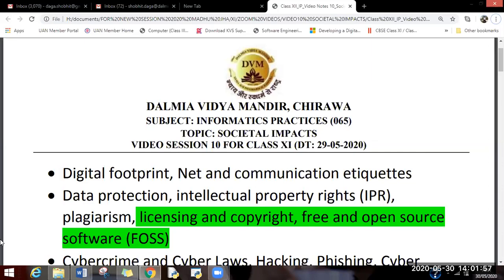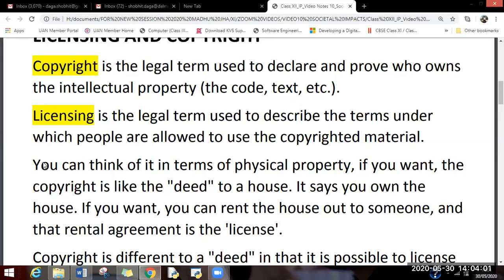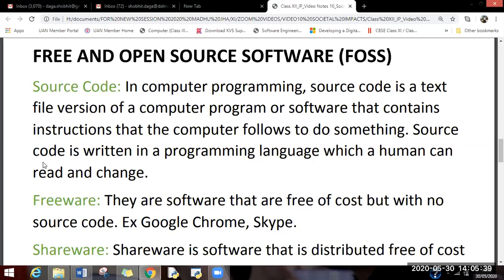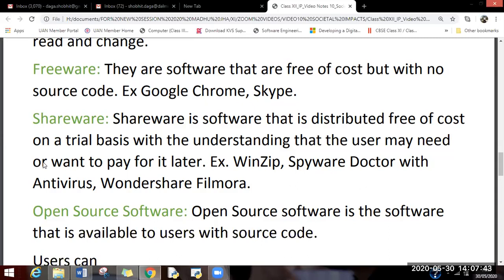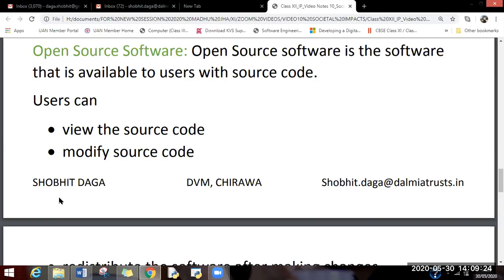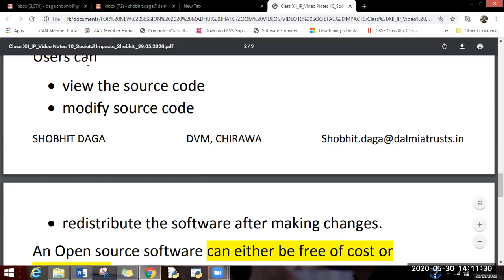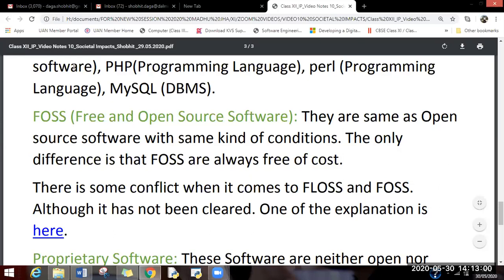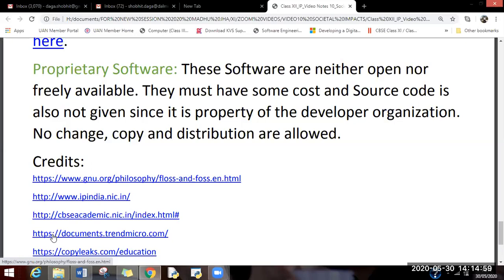Class-XI | IP (065) | Societal Impacts DVM 2020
Technology affects the way individuals communicate, learn, and think. It helps society and determines how people interact with each other on a daily basis. Technology plays an important role in society today. It has positive and negative effects on the world and it impacts daily lives.